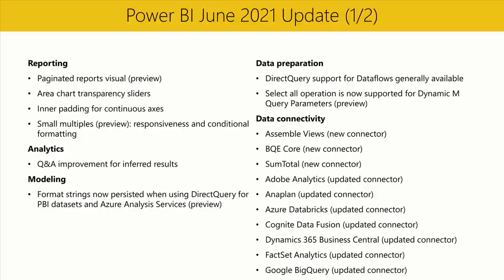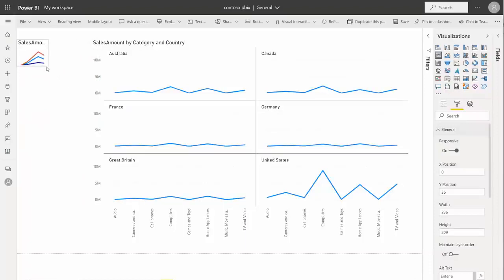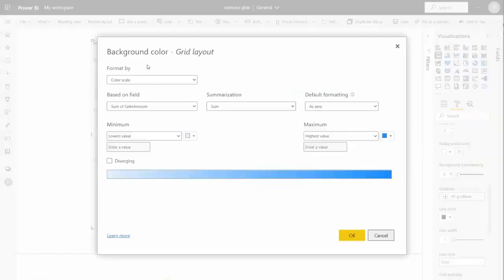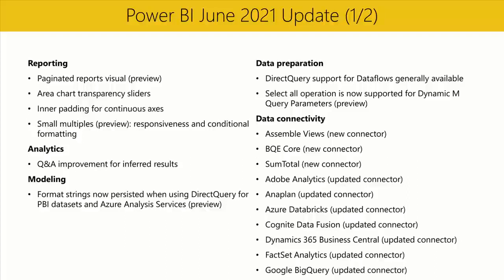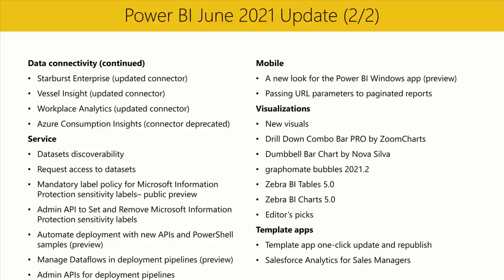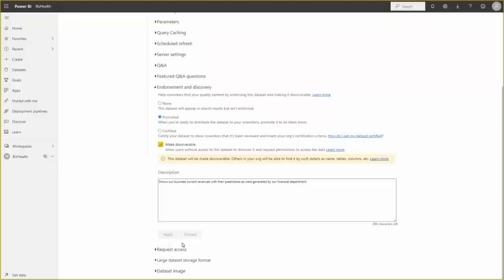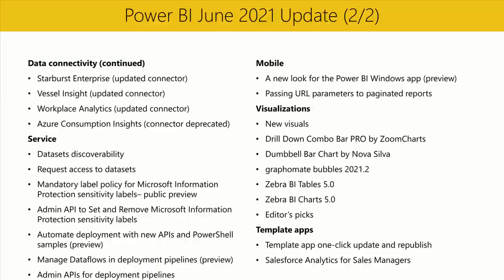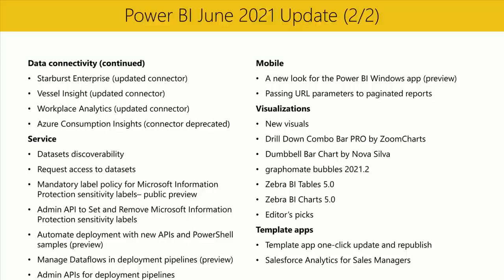Power BI update June 2021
Latest Power BI Version June 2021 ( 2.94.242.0)